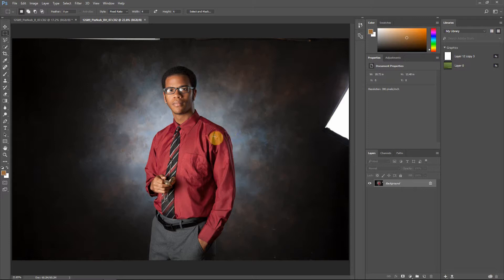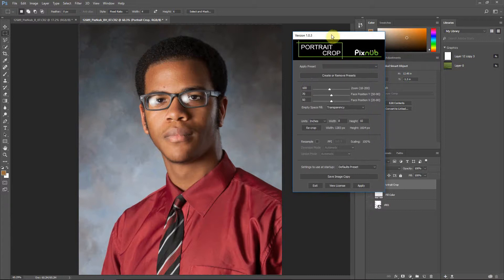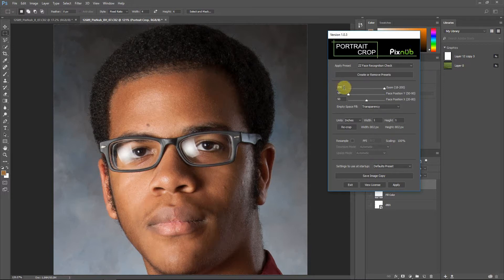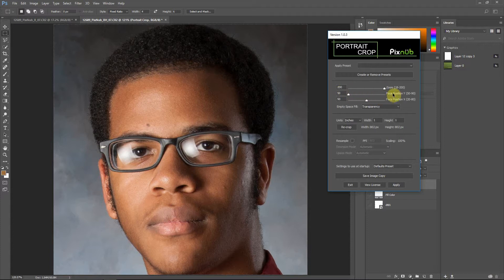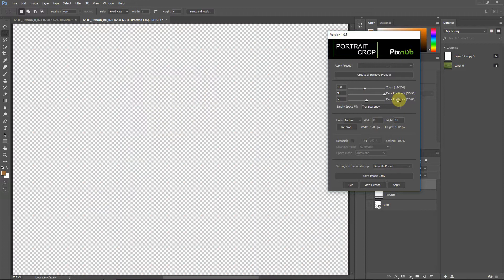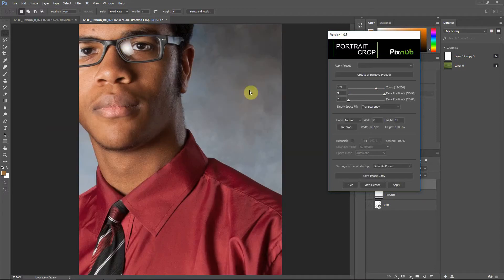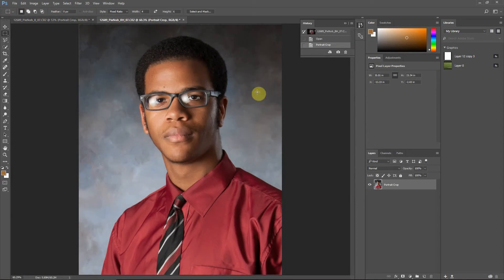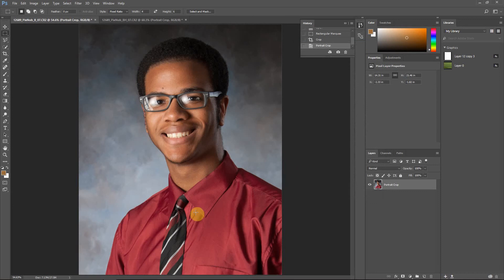Portrait Crop - Face Detection Positioning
A tutorial showing the zooming and positioning settings in the Portrait Crop Face detection plugin.